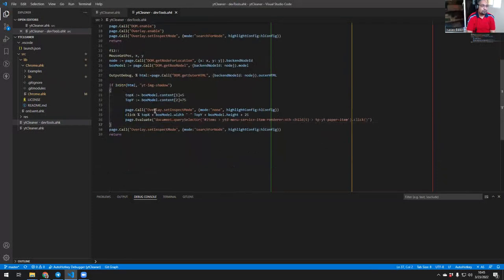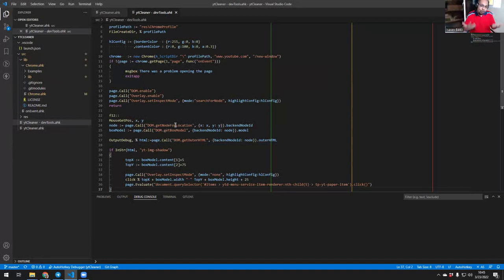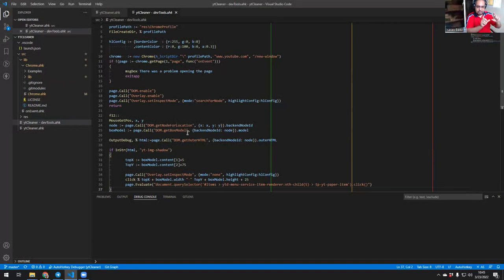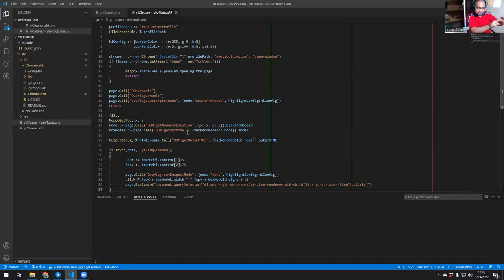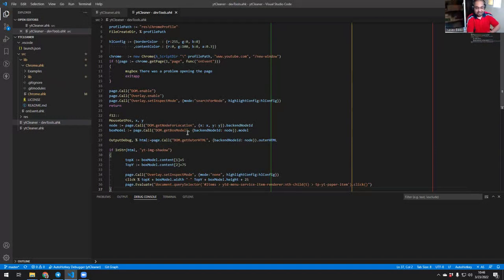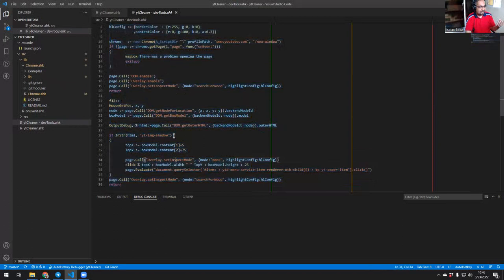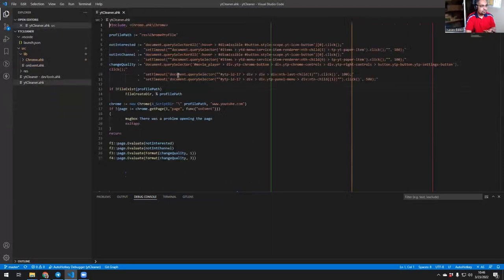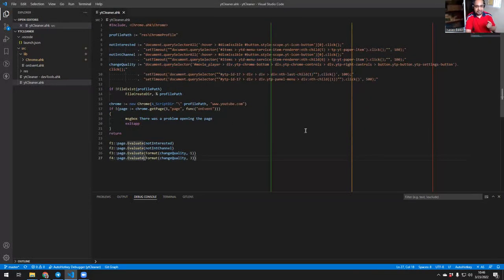Automating Chrome - AutoControl and AutoHotkey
A client wanted a script to automate his Chrome browser.  We started off trying to automate with Chrome.ahk class in AutoHotkey however it proved troublesome.  We then shifted to using a Chrome extension, AutoControl, which allowed us to inject JavaScript.  We then ported that back over to AutoHotkey